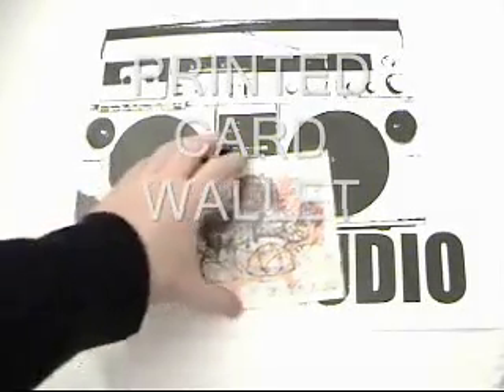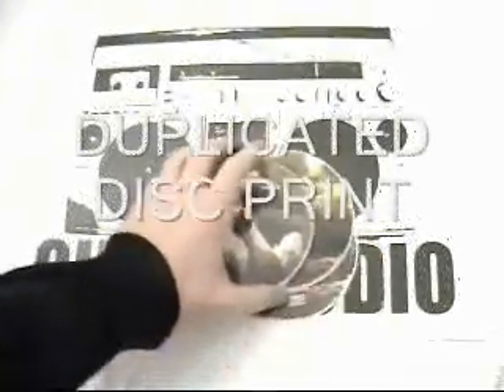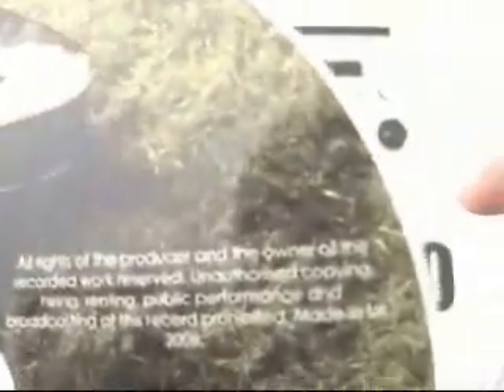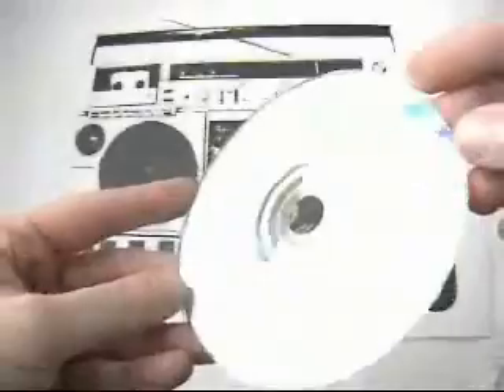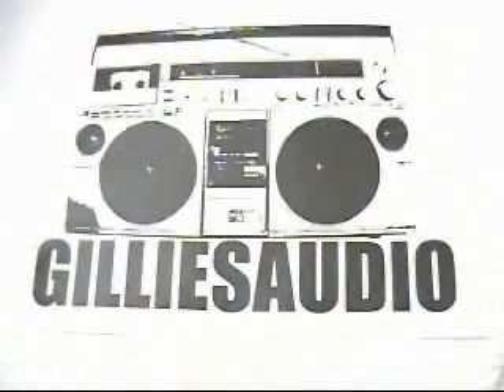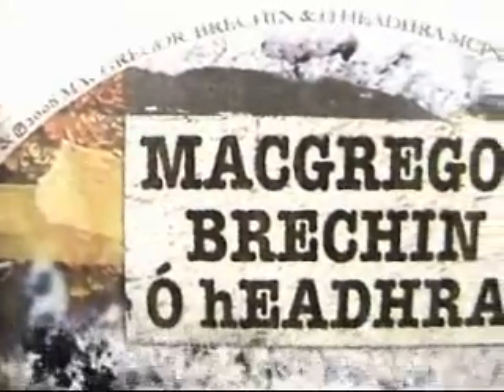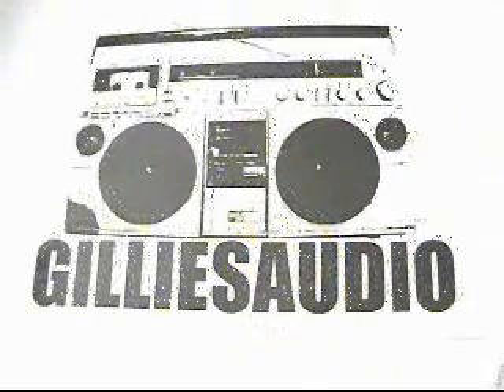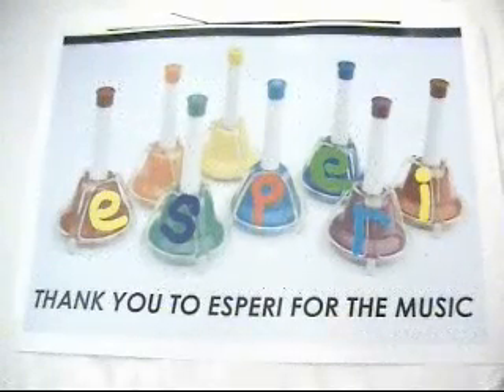Printed Card Wallet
CD Duplication and Replication